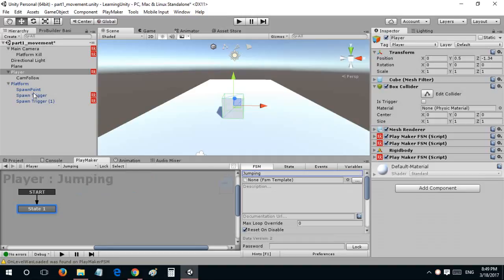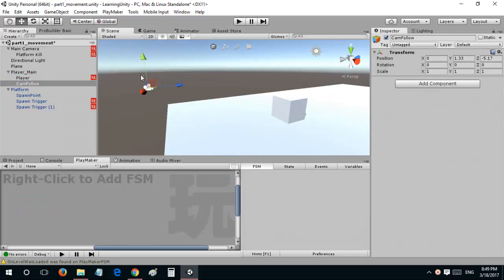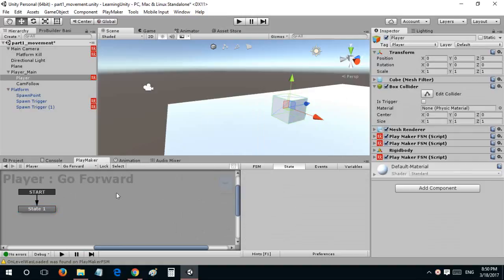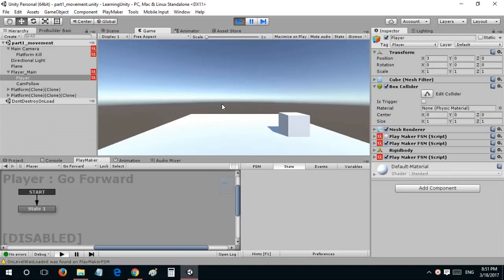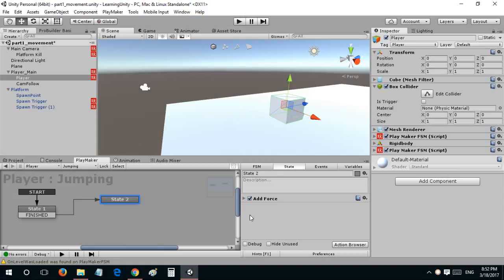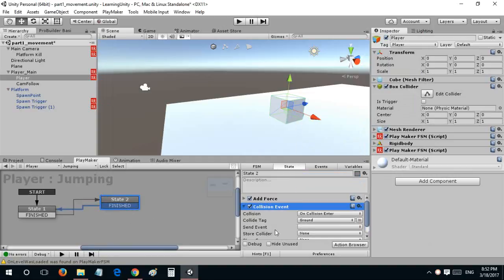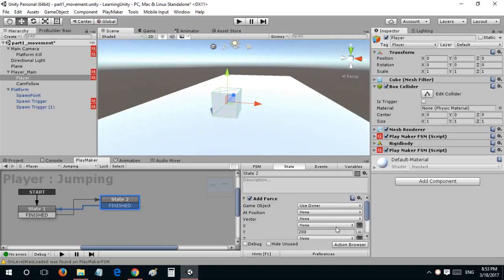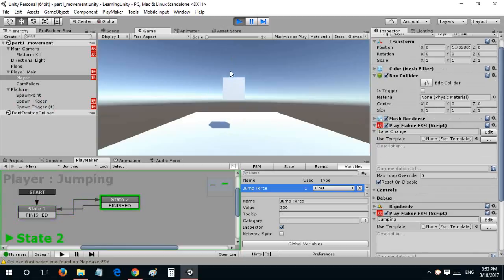Unity - Endless Runner 3D - 0.4 Jumping and Camera Fix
In this episode we fix the camera and implement jumping for the character !